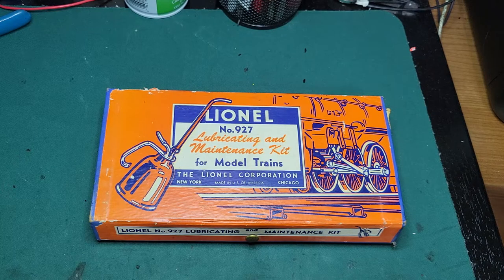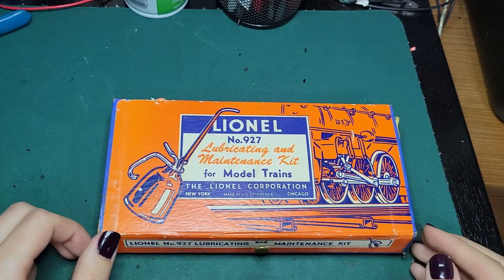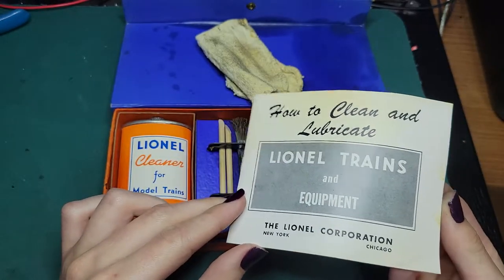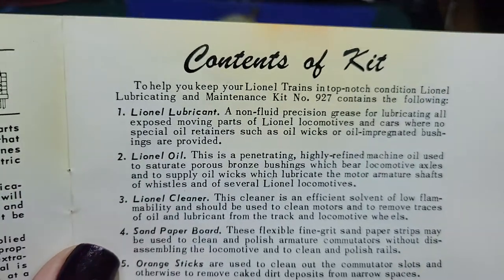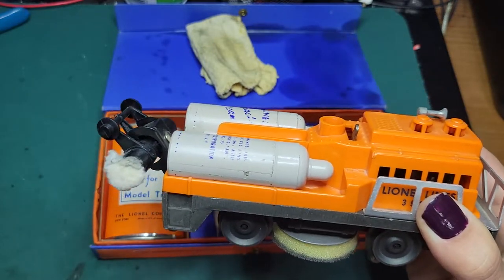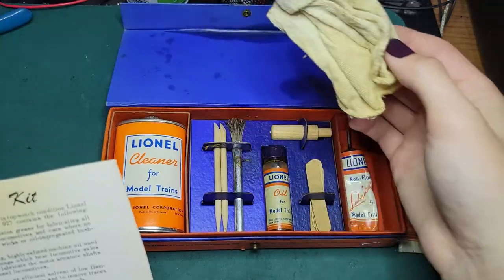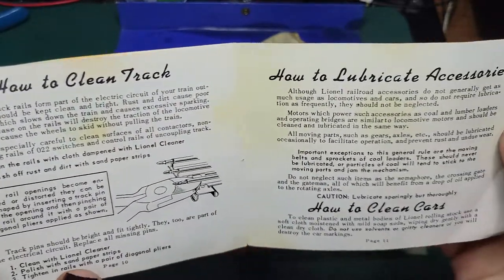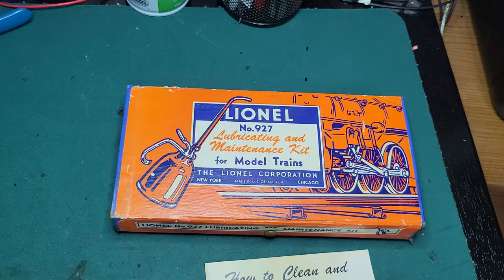Lauren's Lionel Shorts: Lionel 927 Lubricating and Maintenance Kit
Today we take a look inside a complete 927 lubricating and maintenance kit from 1950!